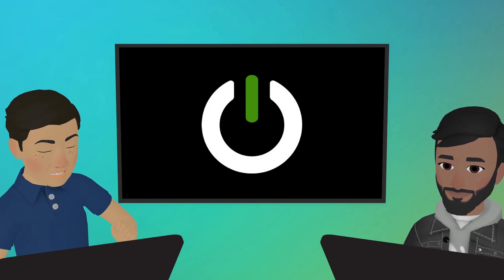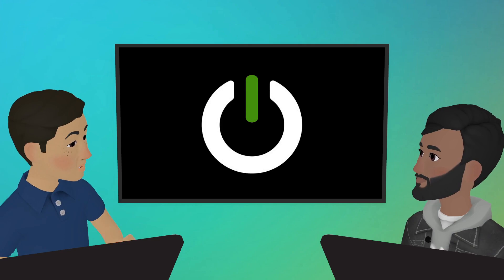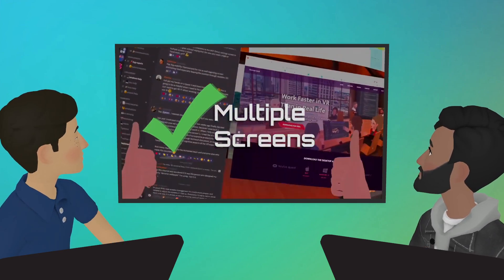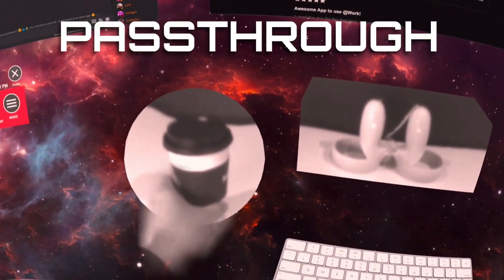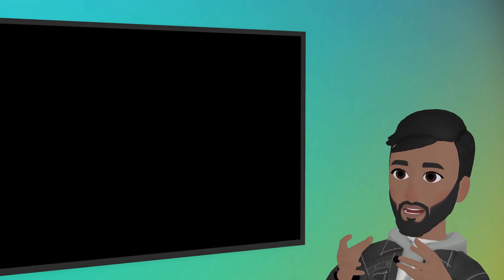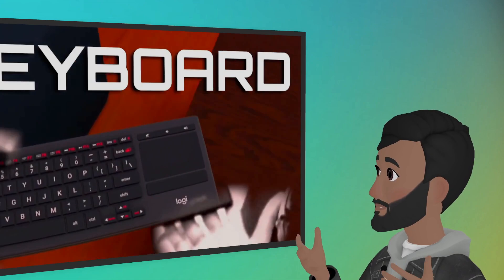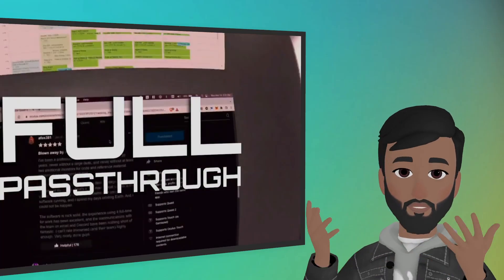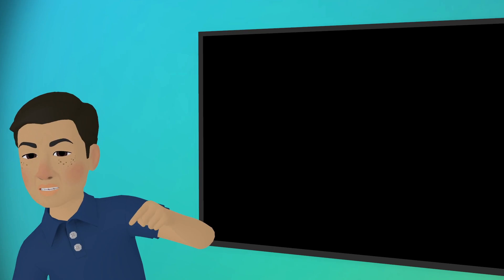Immersed: VR Office With Tracked Keyboards & Portals To Physical Reality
Immersed founder Renji Bijoy joins UploadVR in our virtual studio to reveal new features like tracked keyboards and customizable portals to physical reality so you can see your coffee mug, mouse and other windows to the physical world while working in VR. You can check out Immersed for free on Quest: